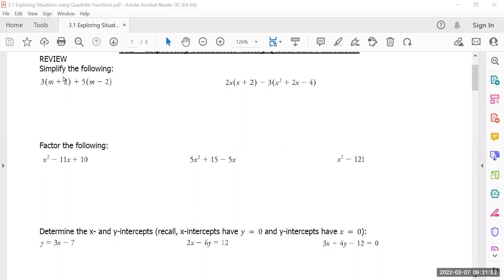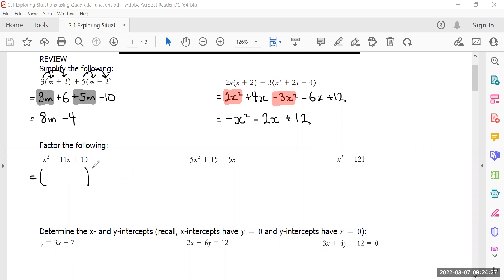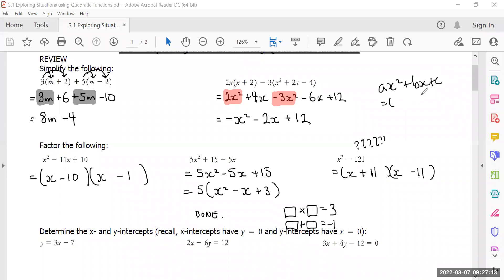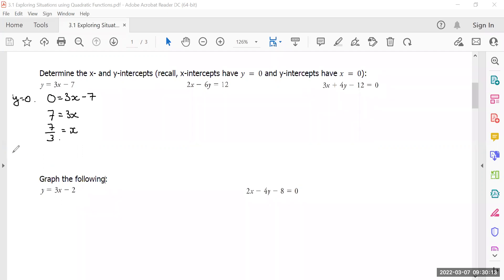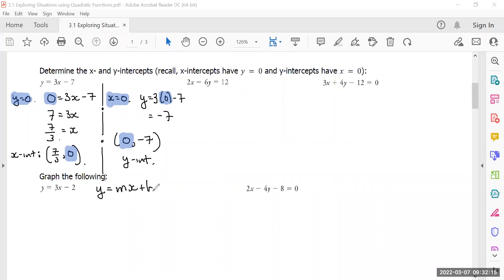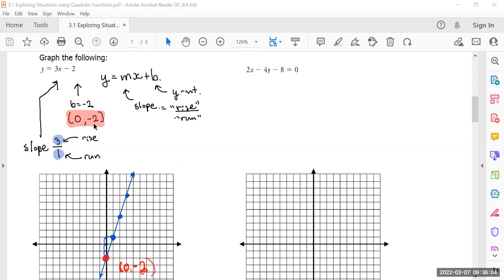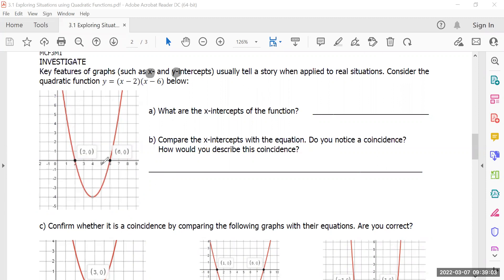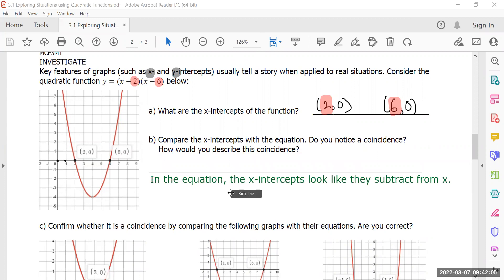3.1 Exploring Situations using Quadratic Functions - The x-intercept